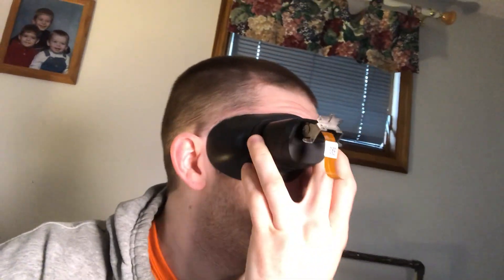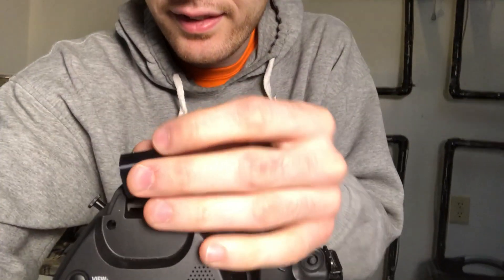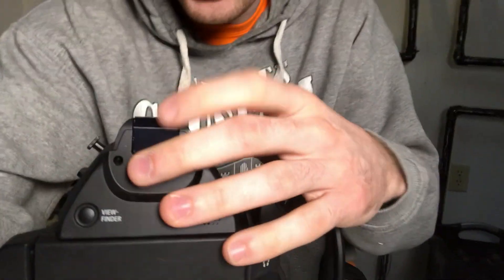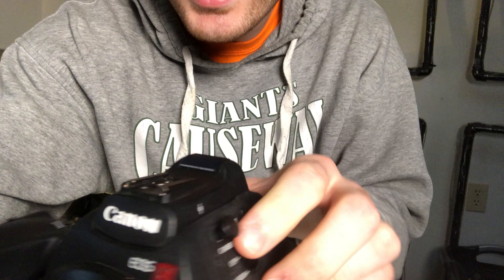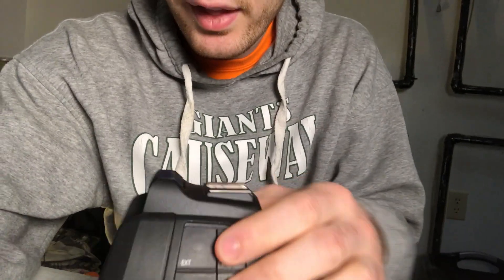3D printed Canon C100 MKII "EVF" Replacement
I removed my Electronic View Finder on the C100 MKII and replaced it with a 3D printed brick. This way I can use the cinema camera on a Gimbal.

3D File

Leave a comment on this video if you would like the files so you can 3D Print this yourself.